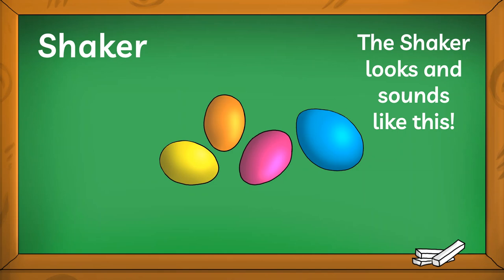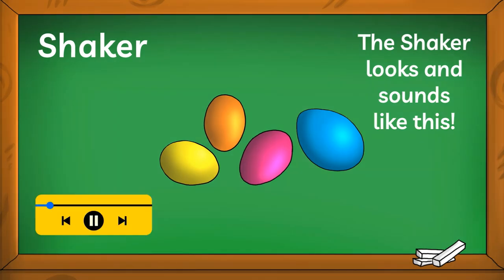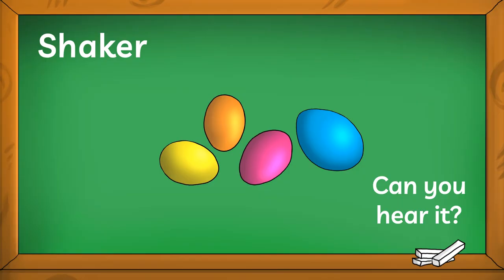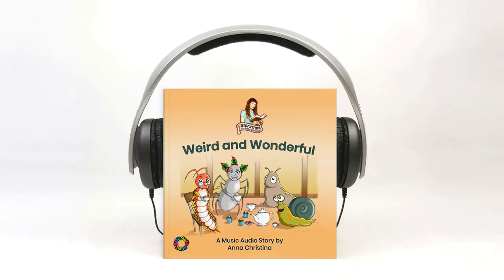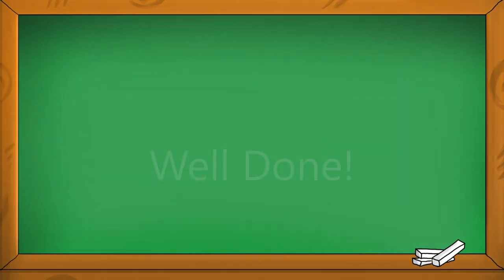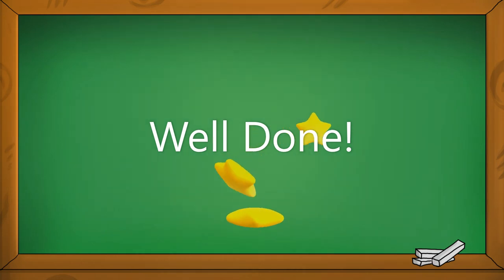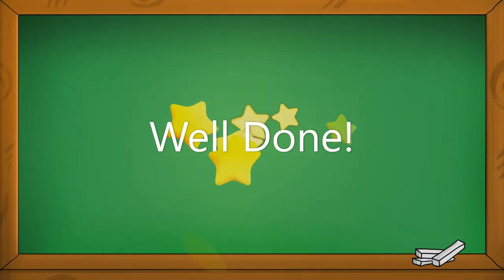Preschool Music Lesson - Learn About The Shaker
In this video, children learn how the Shaker looks and how it sounds.

Music Audio Stories presents Can You Hear It?

▫️Fun videos to help children learn about instruments in the orchestra.

We know that not all children have access to classical music education and therefore, they are not familiar with instruments in the orchestra. With illustrations, voice-overs, and music, this series will help to teach preschoolers about instruments in a fun and easy way.

Children will:

▪️Learn the sound of each instrument
▪️Hear how instruments sound in an orchestra
▪️Enjoy the fun original illustrations
▪️See how to spell each instrument's name
▪️Improve listening and concentration skills
▪️Be encouraged to learn more about music
▪️Listen to rare music extracts from our Music Audio Stories

⏰ Videos are released on Saturdays at 11 am.

Music Audio Stories - Making learning easy and fun!

Music Audio Stories is an original company specialising in entertaining music audiobooks, picture books, interactive activities, fun videos, and unique storytelling with multi-award-winner, 'Storytime with Anna Christina'. Music Audio Stories are interactive audiobooks with full orchestral scores and magical soundtracks, catchy sing-along songs and fun stories that teach and uplift little listeners.

Videos include uniquely entertaining Storytimes with music, sound effects, narration, voice-overs, illustrations, and animations. Plus delightful activity videos for listening, learning, reading, drawing, and lots of fun!

Narrated by Anna Christina
Illustrations by Jenika Ioffreda
Music from Weird and Wonderful
Written and composed by Anna Christina
Created at Music Audio Stories Studios